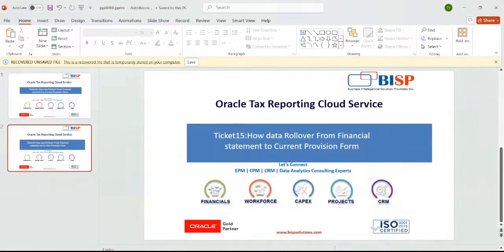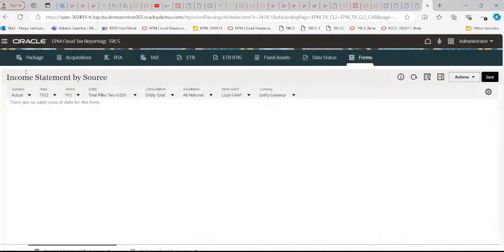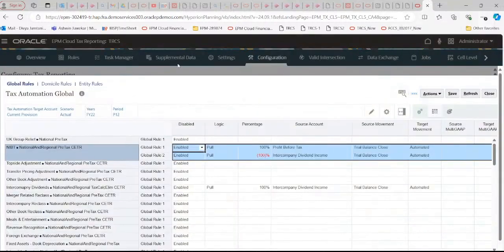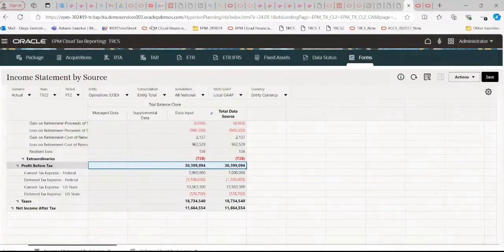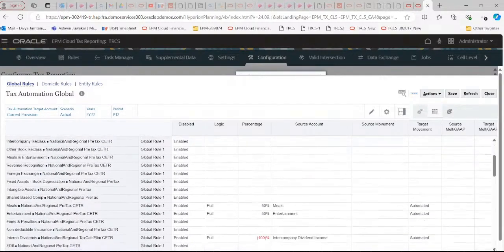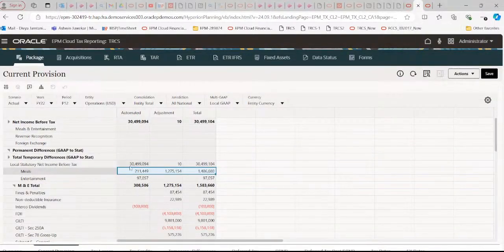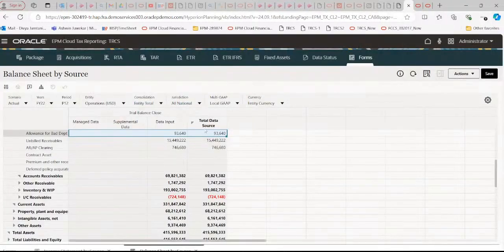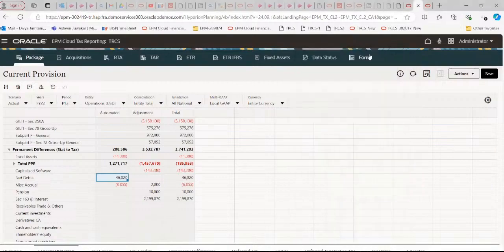How to Roll Over Data from Financial Statements to Provision Forms in TRCS | TRCS Certification BISP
How to Roll Over Data from Financial Statements to Provision Forms in TRCS